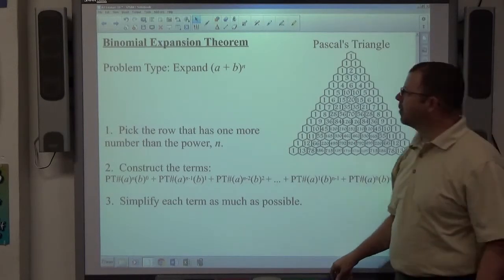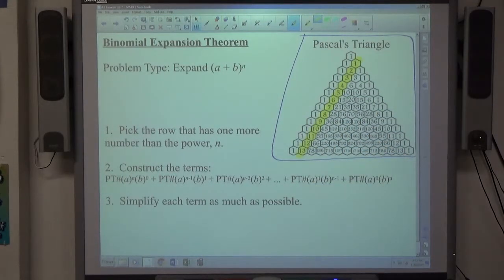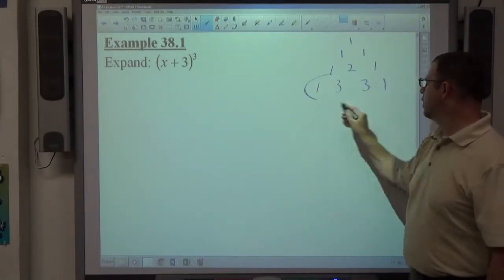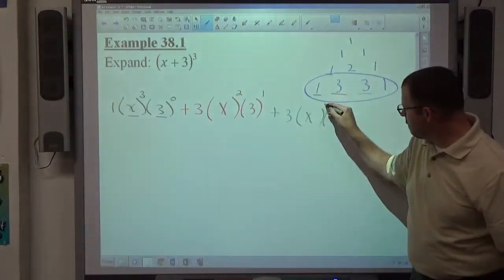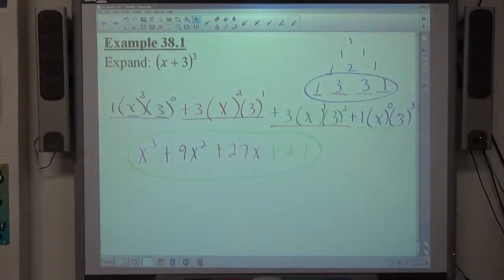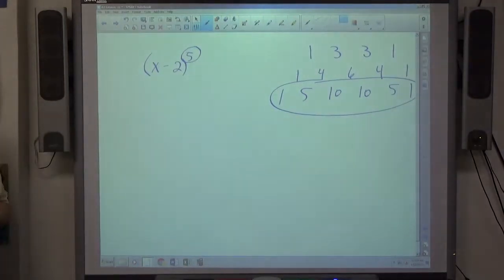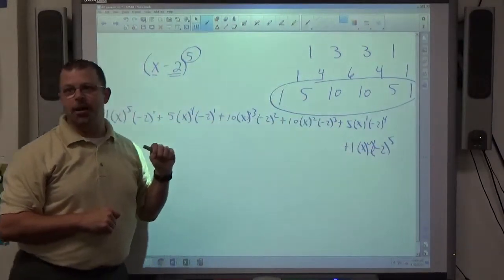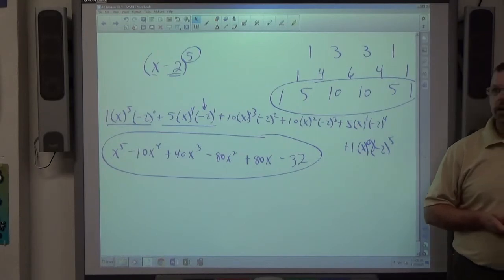Algebra II Example 38.1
Use Pascal's Triangle to expand a binomial raised to a power.